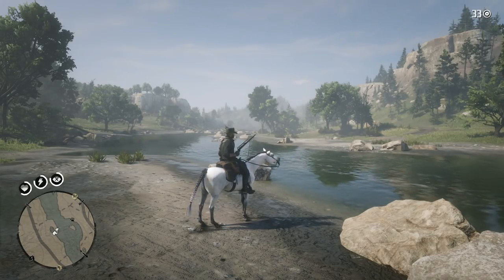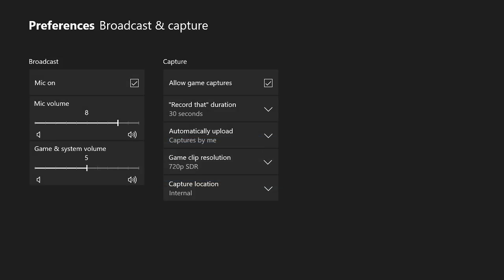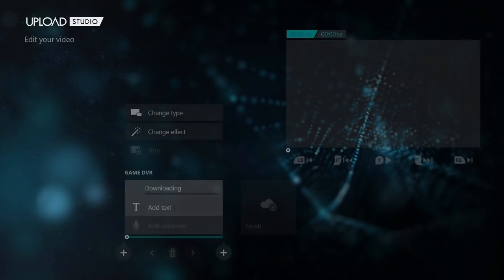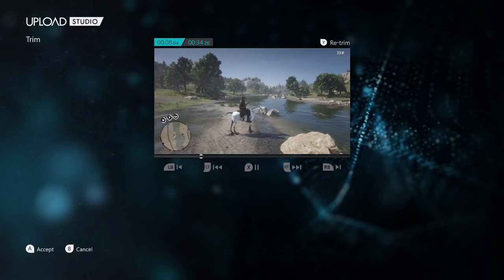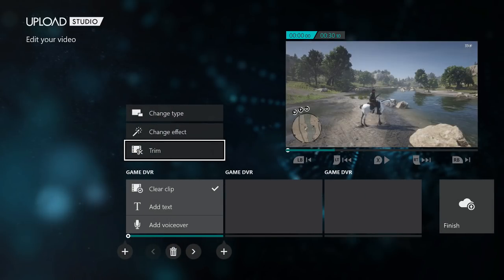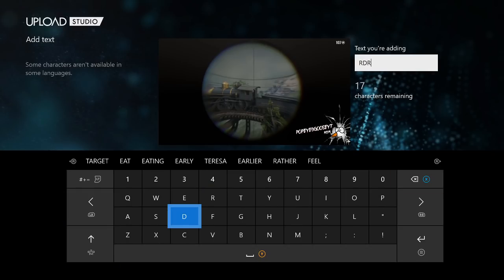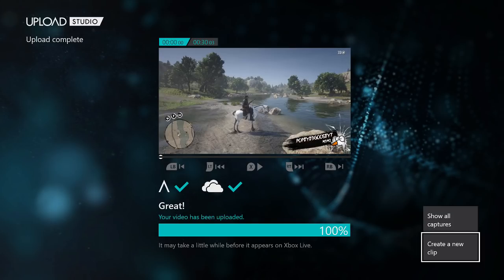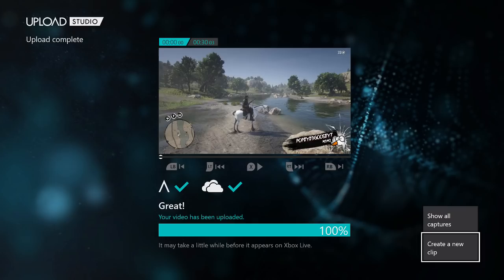EDIT And UPLOAD To YouTube From Xbox*Upload Studio